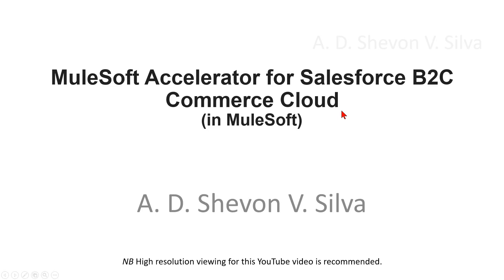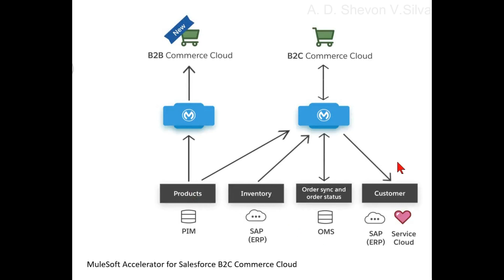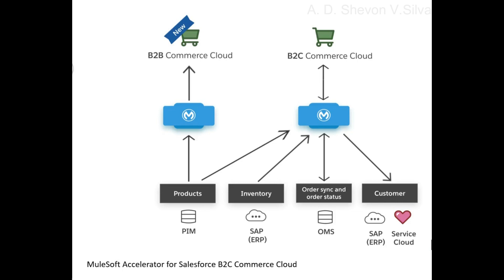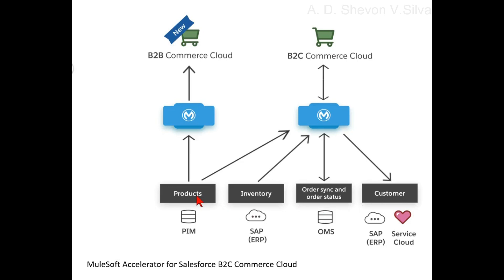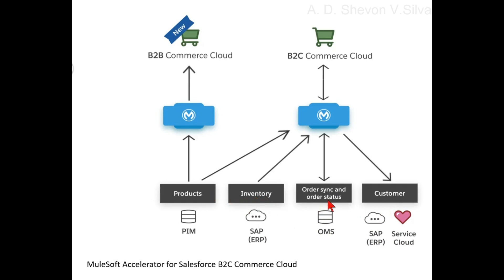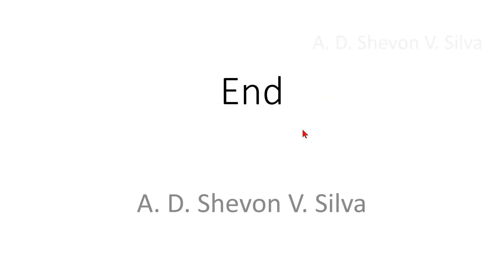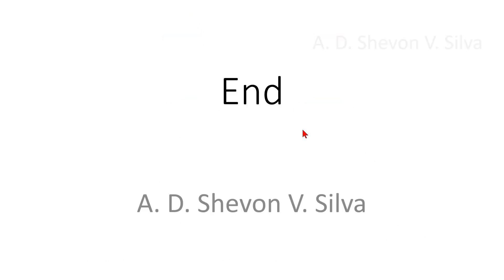MuleSoft Accelerator for Salesforce B2C Commerce Cloud (in MuleSoft)